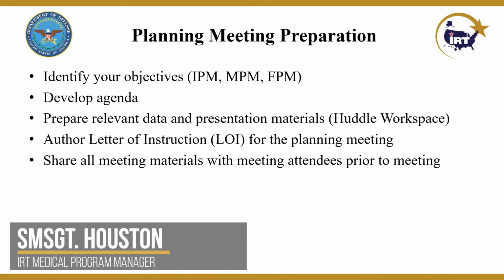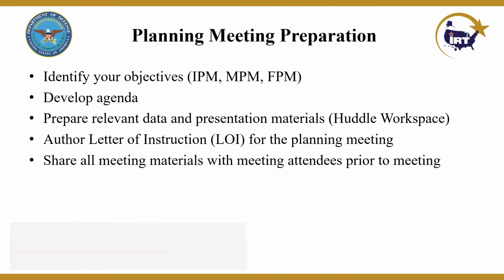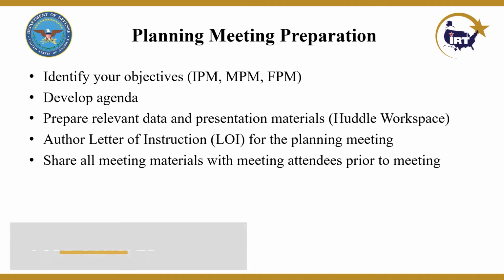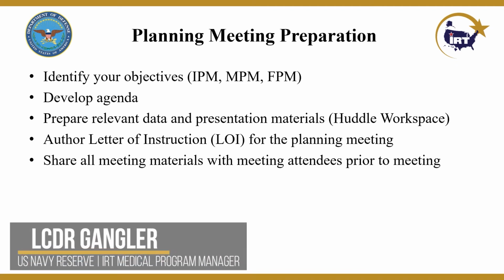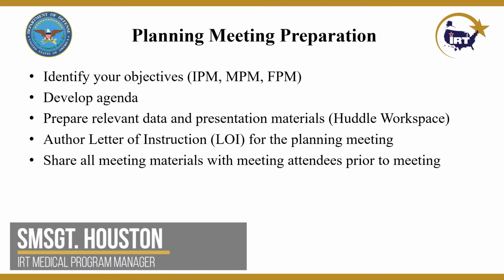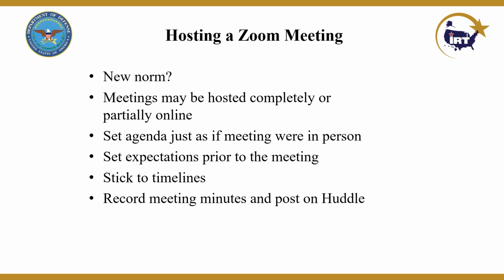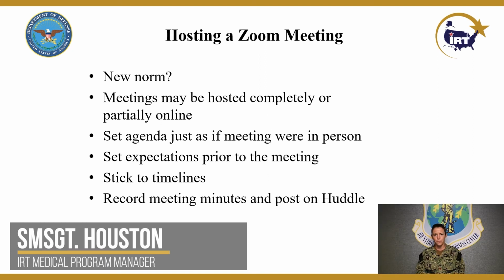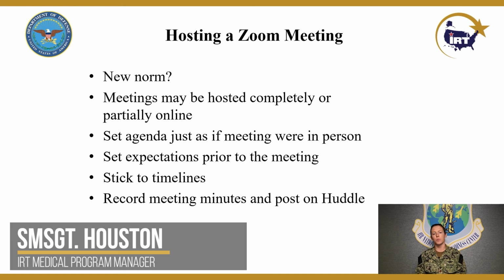Medical Breakout Session: How to Host a Planning Meeting